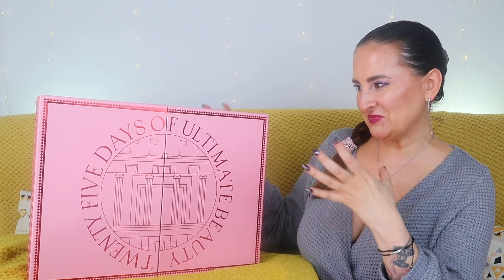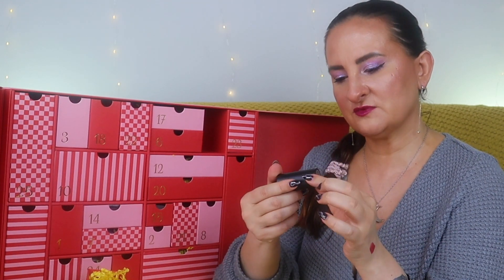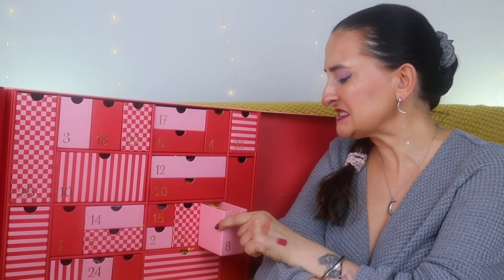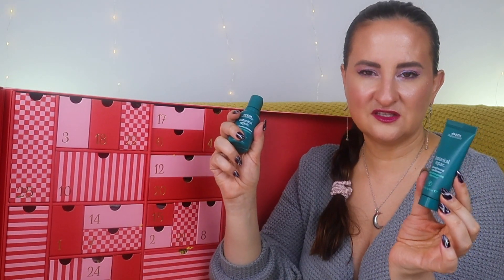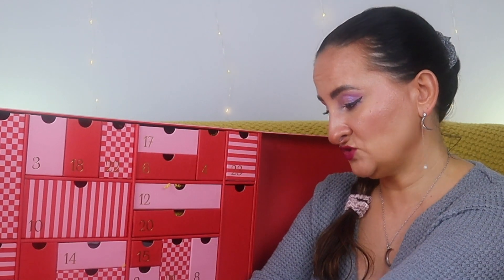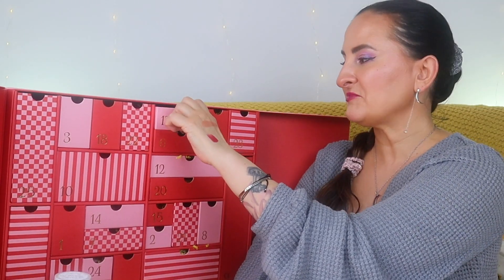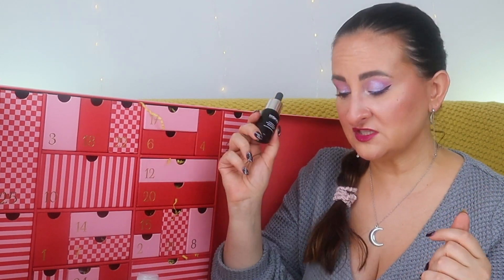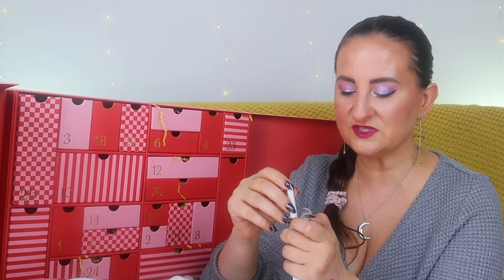SELFRIDGES ADVENT CALENDAR UNBOXING 2022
Here is our unboxing of the Selfridges advent calendar for 2022! If you are a lover of fragrances then this calendar will be right up your street! Are you getting this calendar this year?

🎄ADVENT SEASON IS COMING!

CODES/DISCOUNTS:
😘 QVC: Code FIVE4U to get £5 off when you spend £20.01 or more (excluding P&P) on your first order.

HOW WE OPTIMISE OUR YOUTUBE CHANNEL:
➡️ Tubebuddy.com/freetrial?a=checkthisout